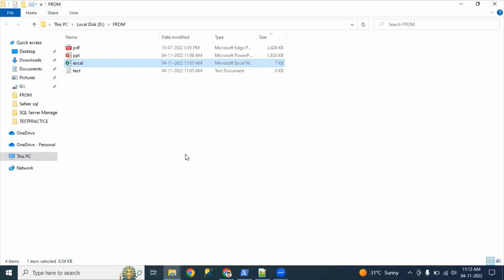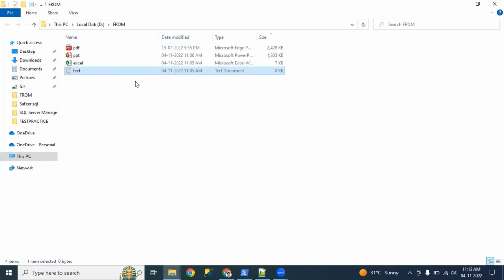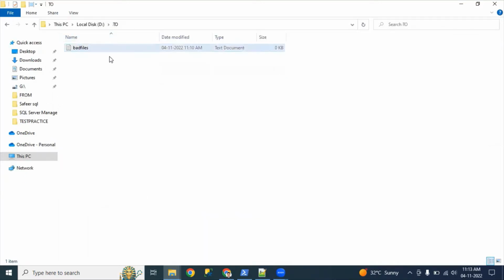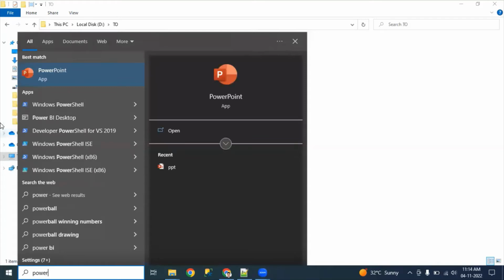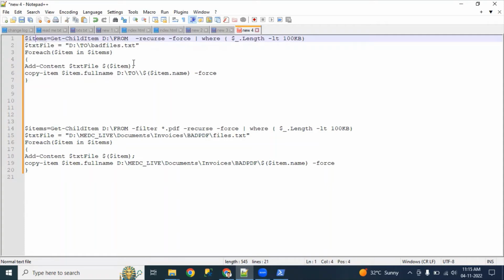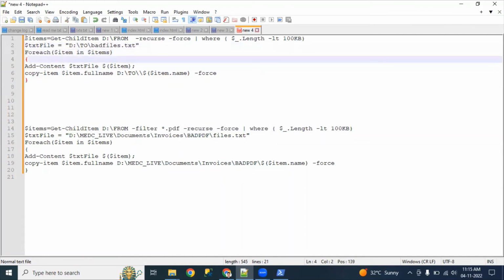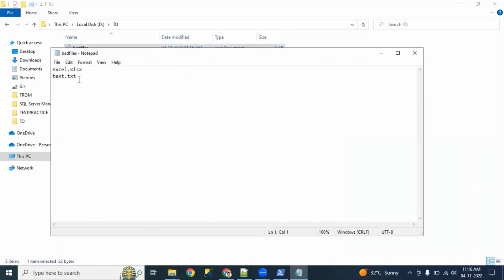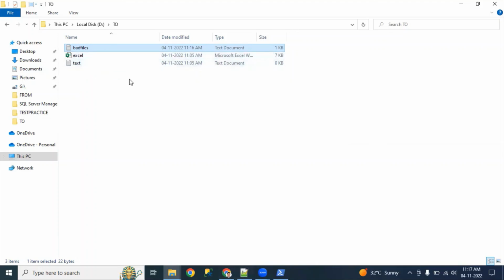Copy files using PowerShell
copy or move files using power shell or programmatically or without code.
move bad pdf with less size